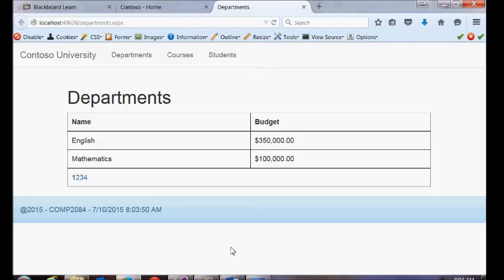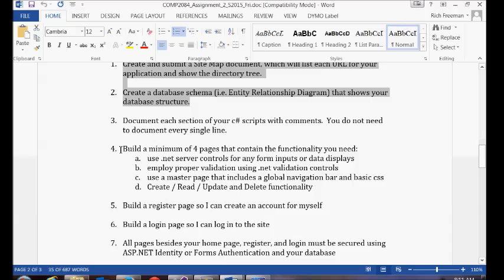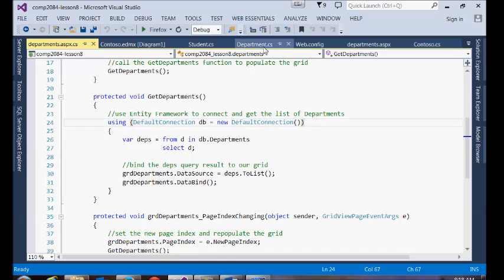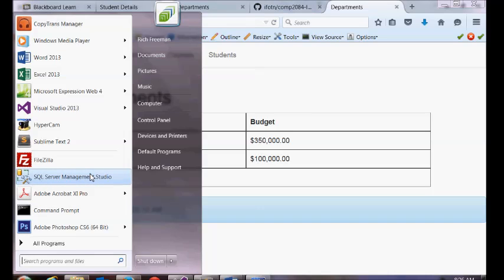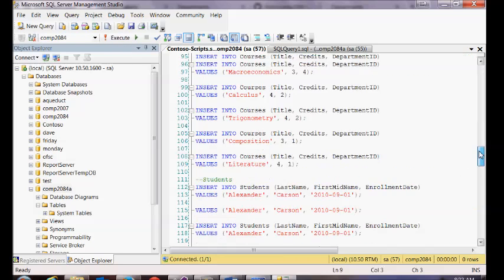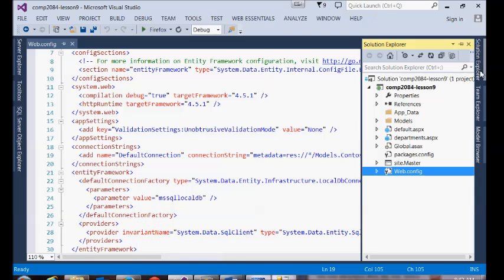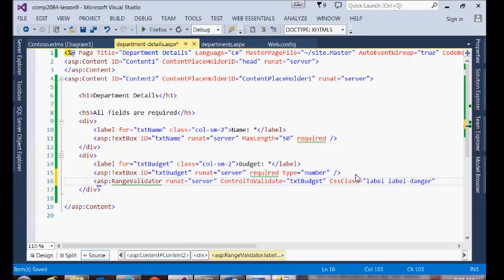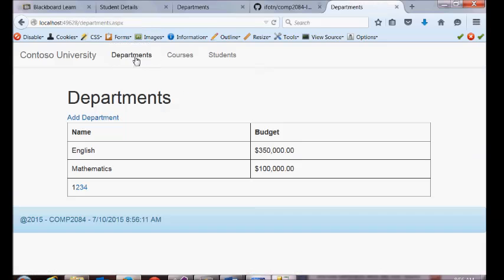COMP2084 Lesson 9 Part 1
Configuring SQL Server, creating data with Entity Framework